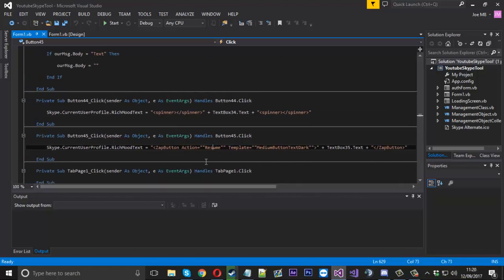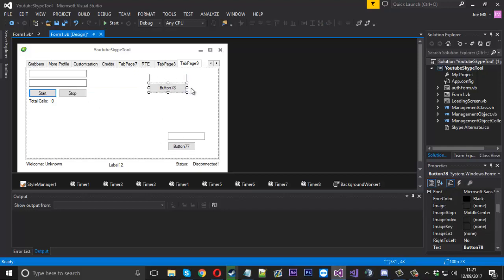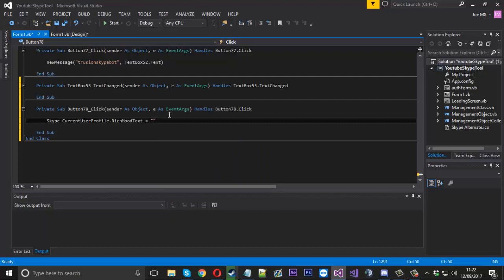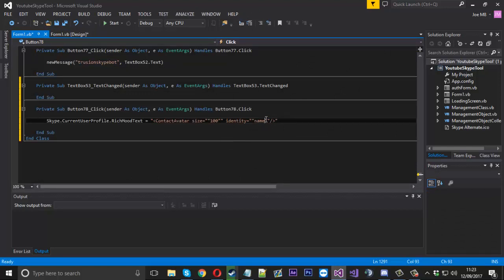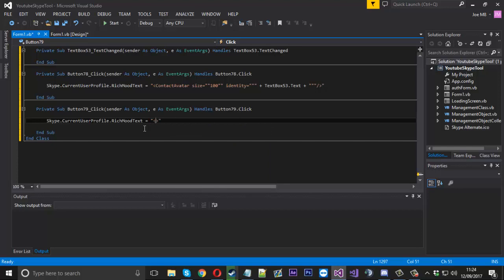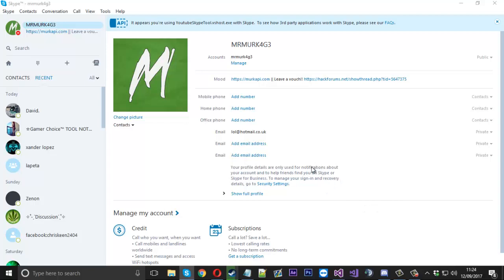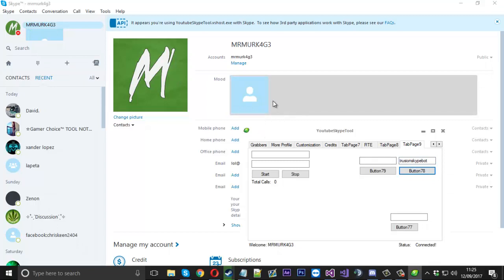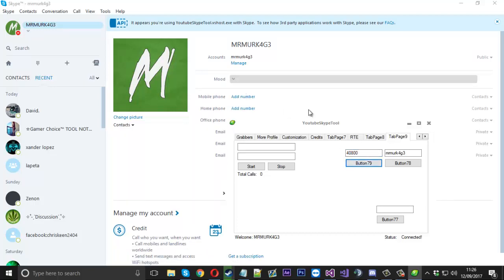How To Make A Skype Tool: #49 - Mood Images/Mood Avatars!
In this video i show you how to display in-built skype assets and avatars into your mood.

Skype: mrmurk4g3